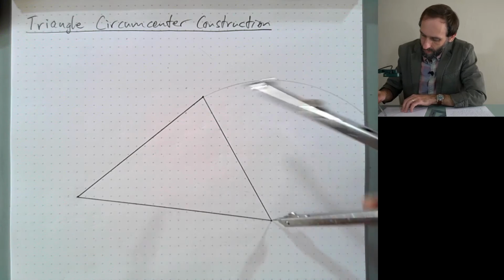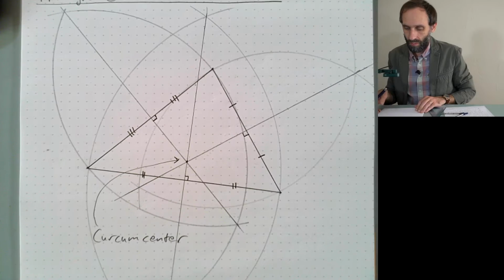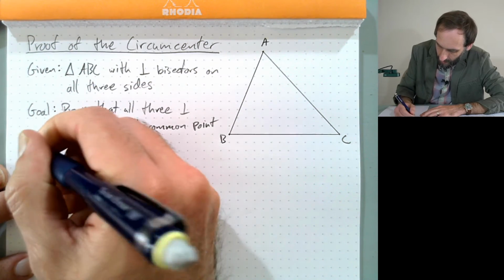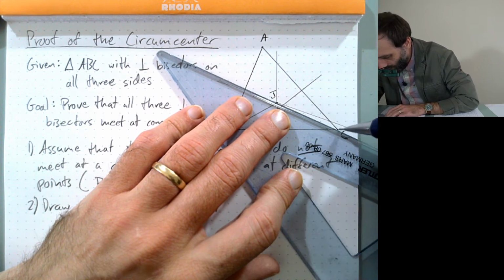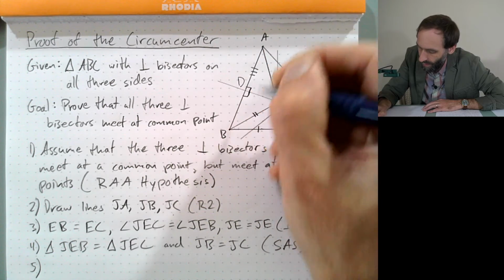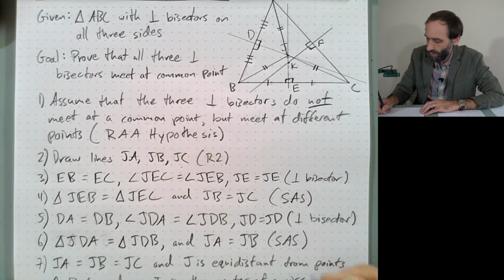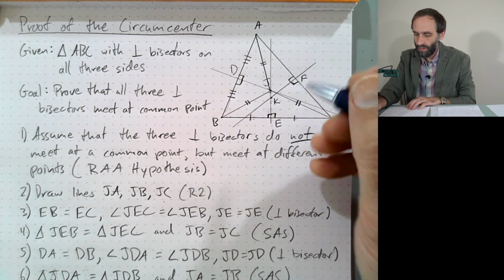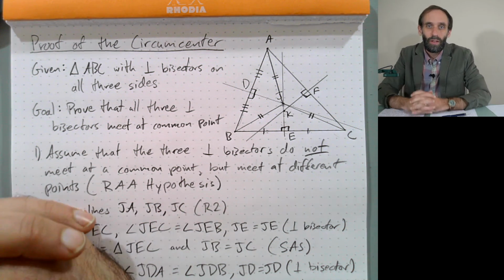Geometry 3.5.1 - Triangle Circumcenter Construction and Proof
In this video we look at the construction and proof of the circumcenter of a triangle.

**Note: At 23:07 I say "a triangle can't have two different centers." I meant to say "a circle can't have two different centers."

Course: Geometry - A Study of Space
Unit 3: Geometric Constructions
Lesson 3-5: Triangle Centers